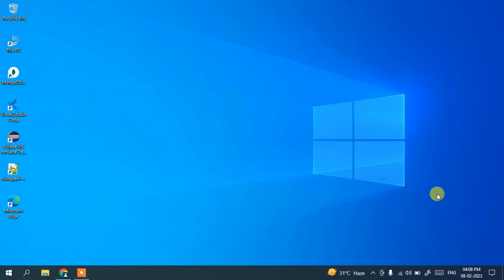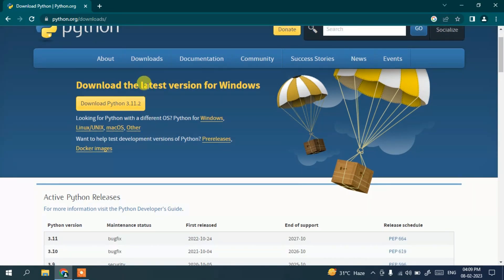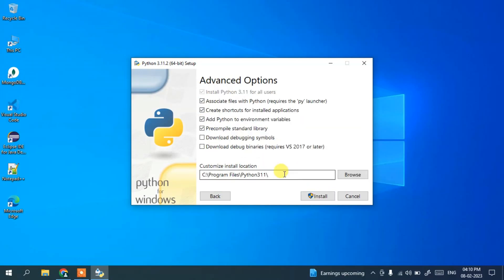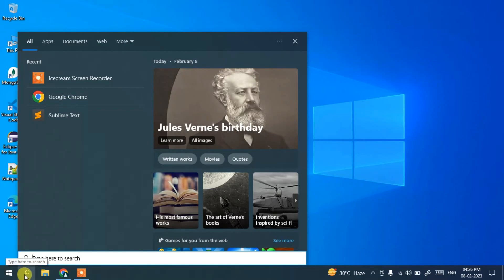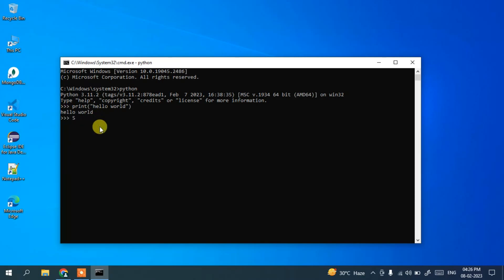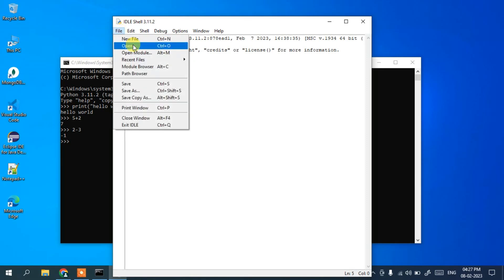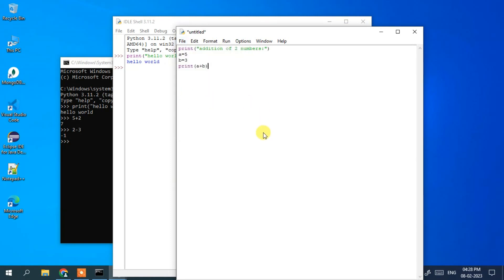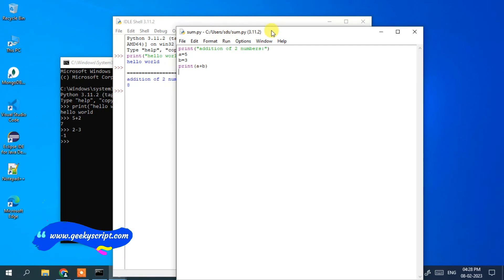How to Install Python 3.11.2 on Windows 10 [ 2023 Update ] Complete Guide